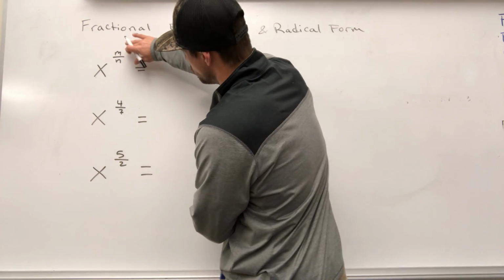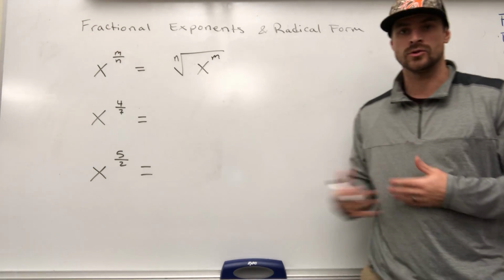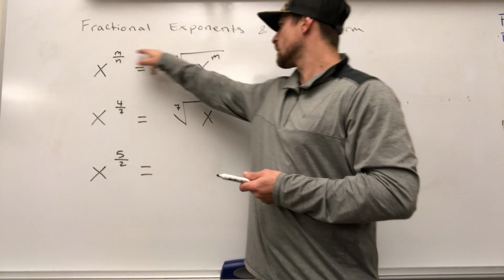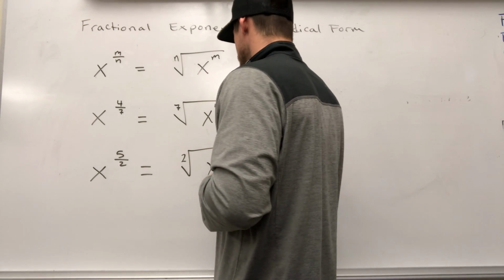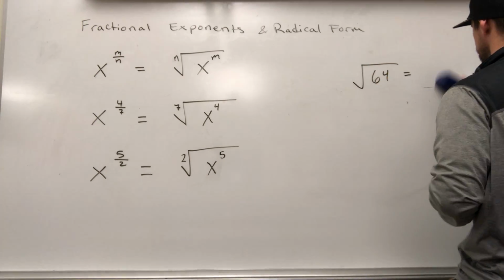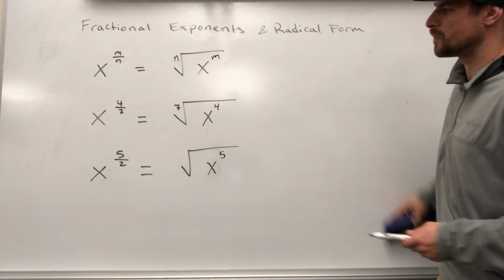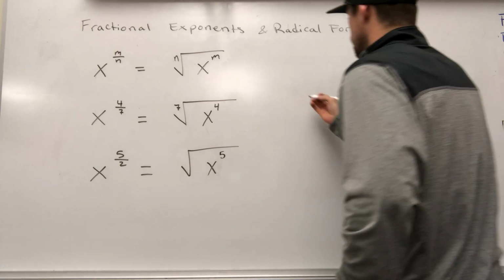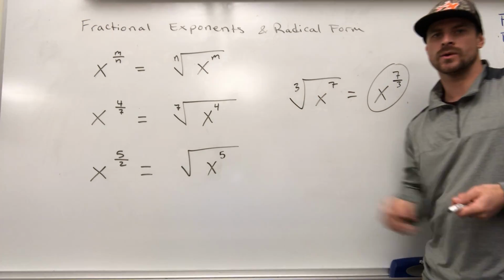Fractional Exponents and Radicals